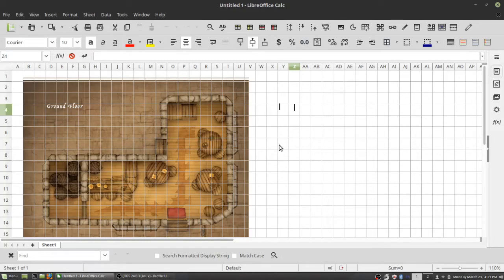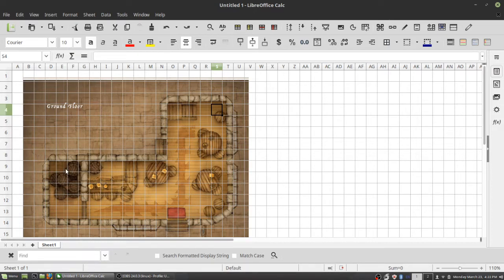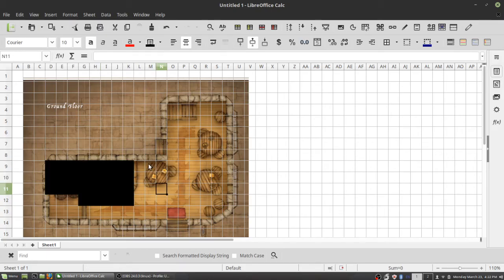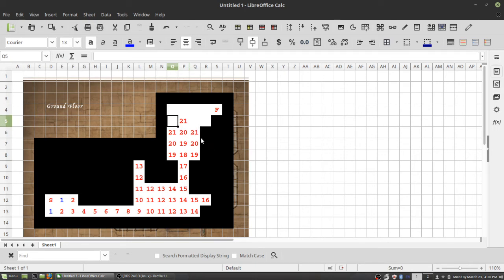Grid Based Dijkstra Example